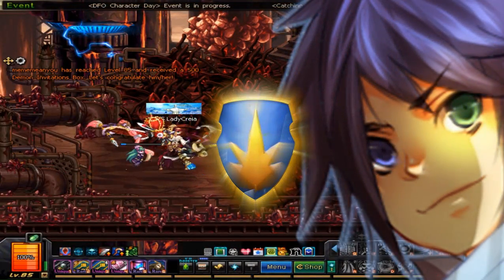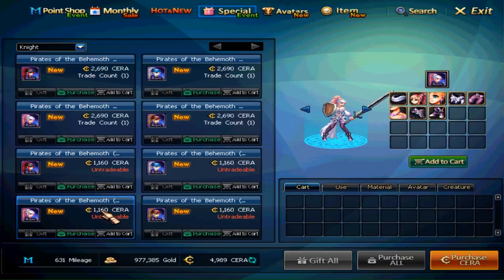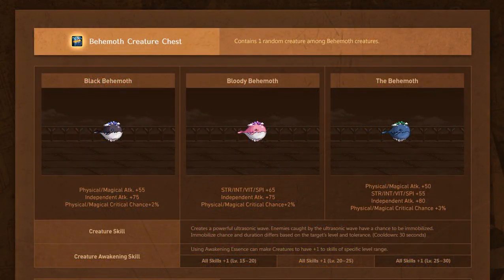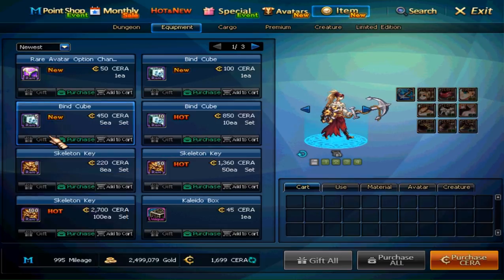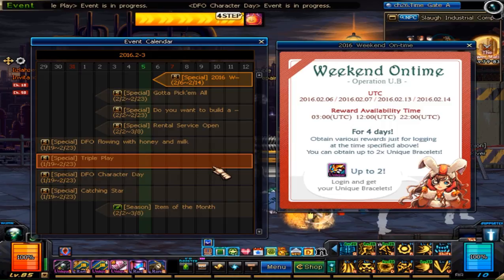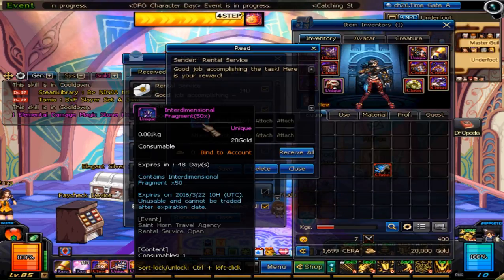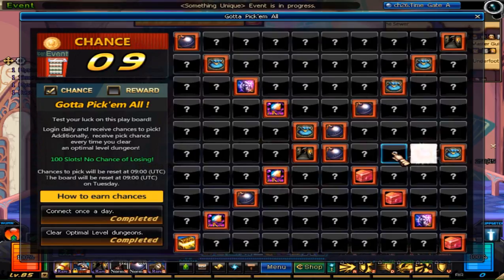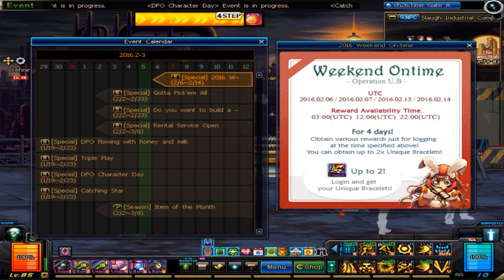Dungeon Fighter Online - Pirates of Behemoth Update!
Play Dungeon Fighter Today!